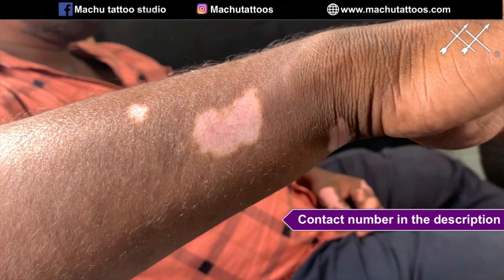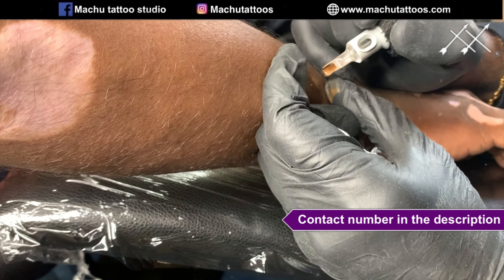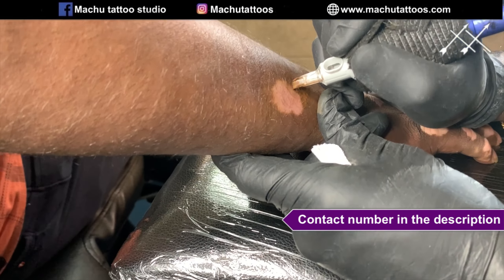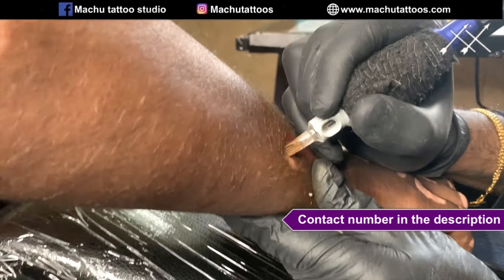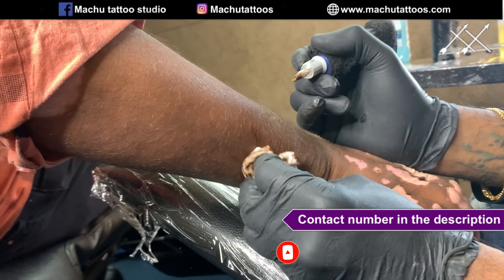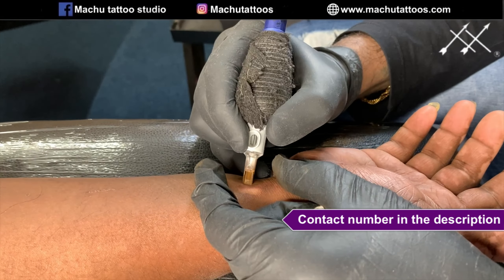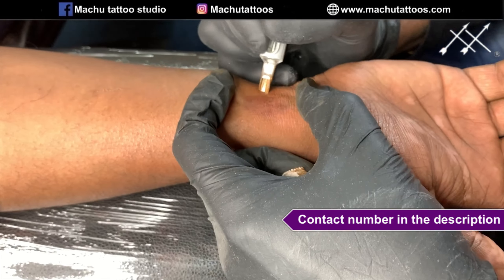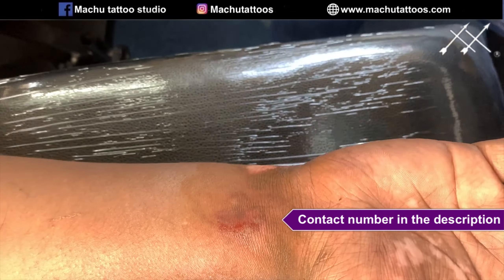Latest technique used to repigment of vitiligo skin | Machu tattoo studio Bangalore | ph :9659959593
Permanent and least maintenance Vitiligo skin color treatment
1. Infection free
2. Organic process
3. Permanent skin color
4. Almost zero maintenance
5. No tablets, No surgery

Vitiligo
Vitiligo treatment
Lip vitiligo solution
Lip vitiligo skin color
Lip vitiligo color
Whitepatch treatment
வெண்புள்ளி நோய்
బొల్లి
सफेद दाग
ವಿತಿಲಿಗೋ
Machu tattoos
Vitiligo tattoos
Natural treatment